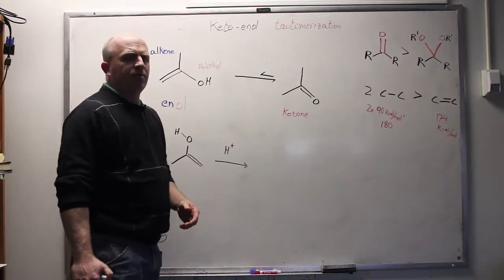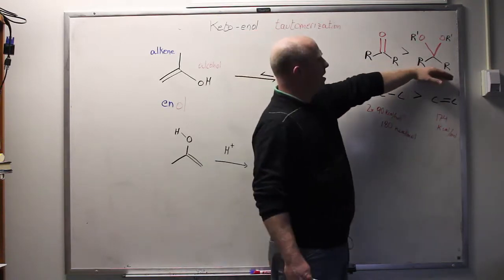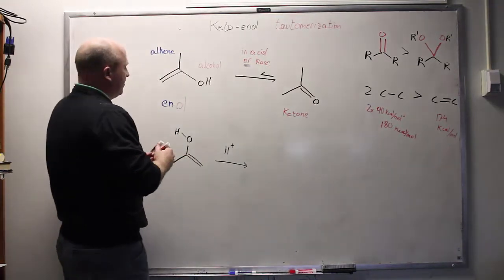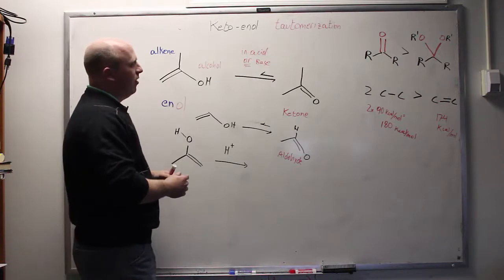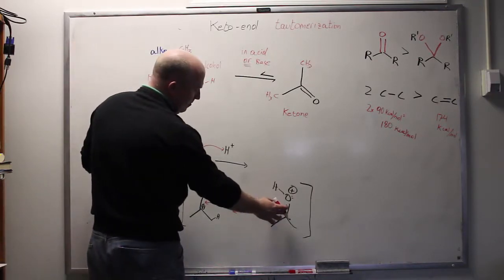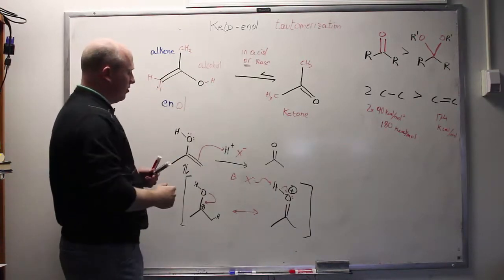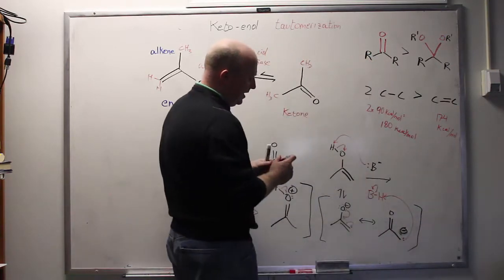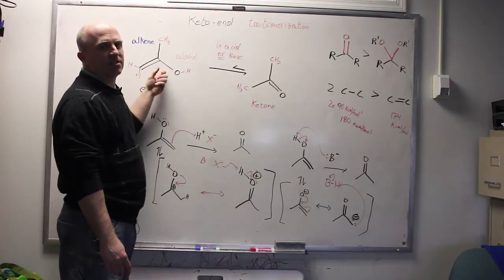Keto Enol Tautomerization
Ketones and Aldehydes convert easily into Enols under EITHER acidic or basic conditions (and back again).  Equilibrium, in general, lies strongly to the carbonyl side as a carbon-carbon double bond is stronger than two carbon-oxygen single bonds.

This Tautomerization process essentially ALWAYS means removing a proton, rearranging by resonance, then reattaching a proton - but does not necessarily occur in that order.  The difference between an enol and a ketone/aldeyde is always whether the proton is question is bound to an O or bound to a C.